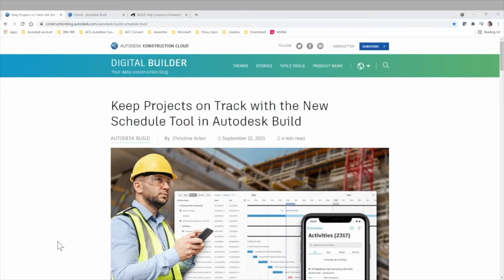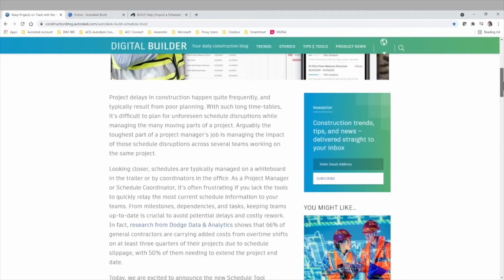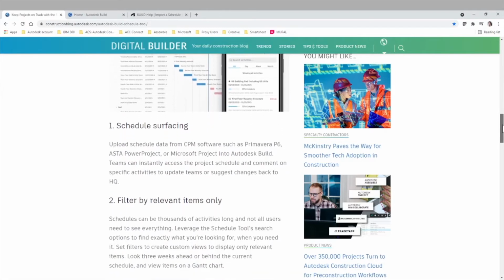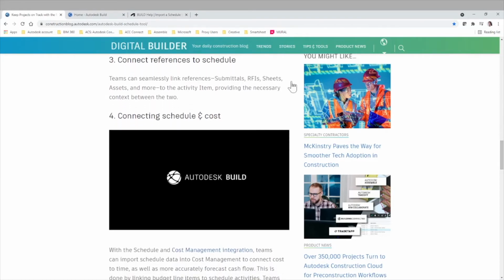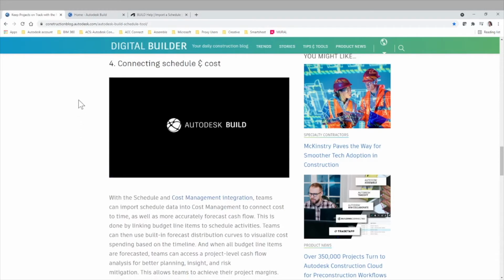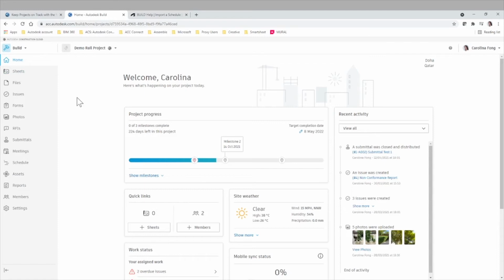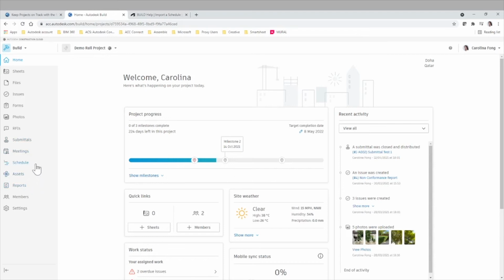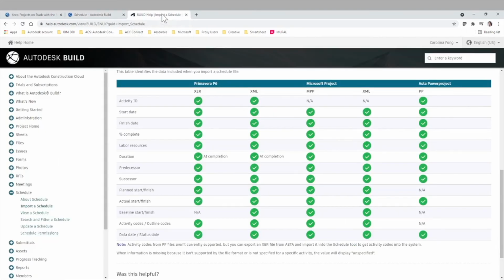Autodesk Build New Schedule tool Launch!